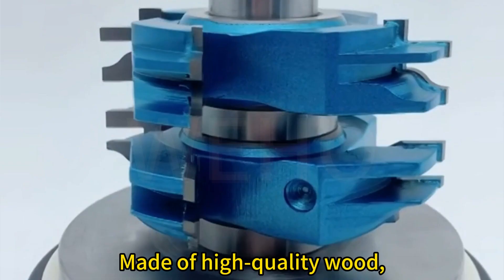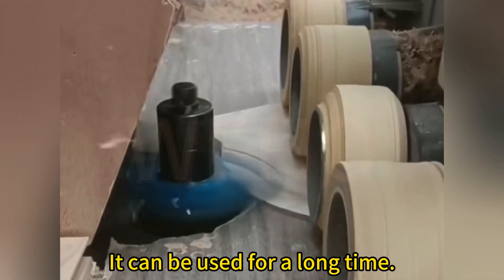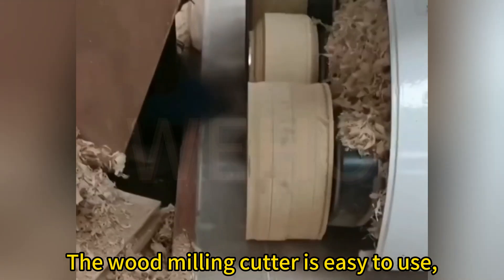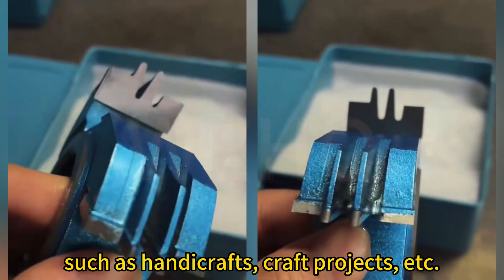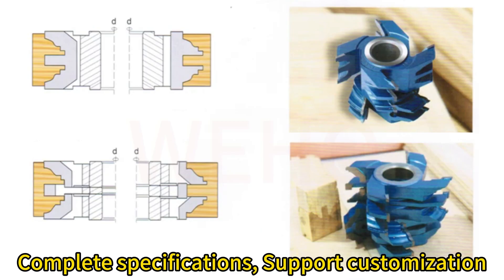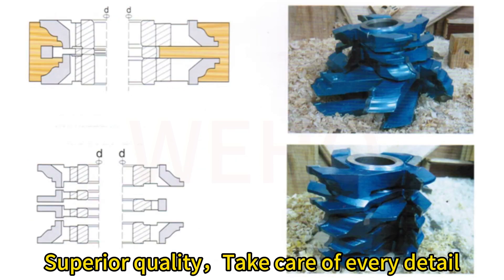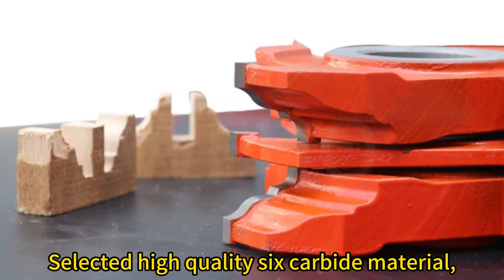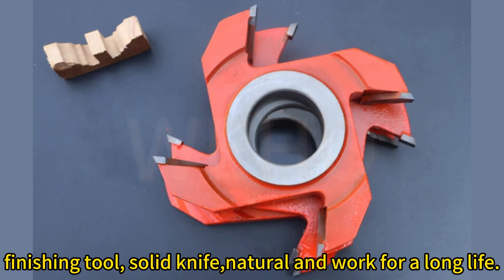wood milling cutter Combined Spindle Shaper Cutter for Door Frame Molding Moulder Machines#tools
WEHO Machinery is an original equipment manufacturer, all machines can be custom built to the customer requirements. We can design and manufacture most of wood processing machines.
Our goal is to exceed customer expectations. We’re machine factory, but service is our business.

FOSHAN WEHO MACHINERY CO，LTD
Supply quality woodworking machinery19+ Years